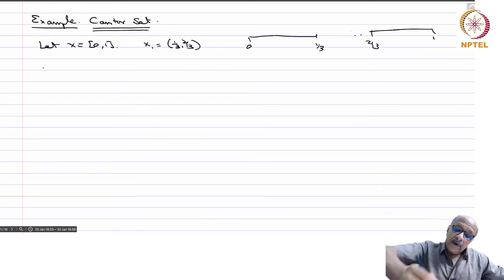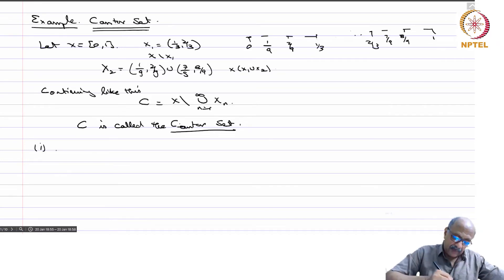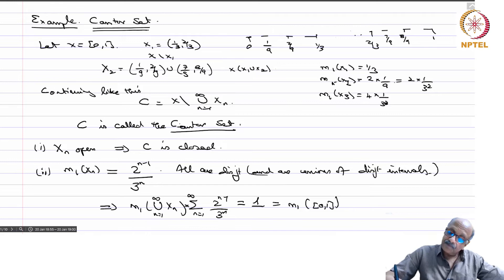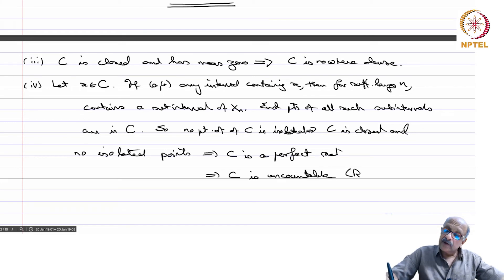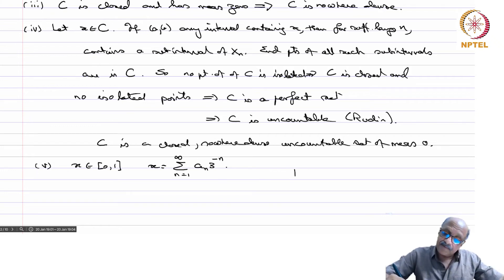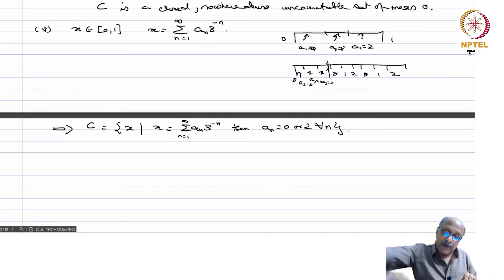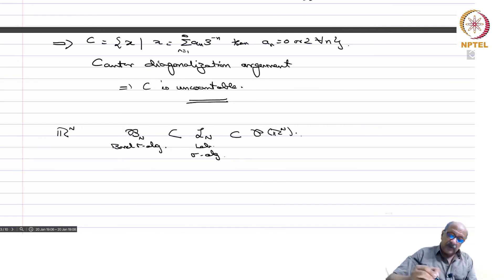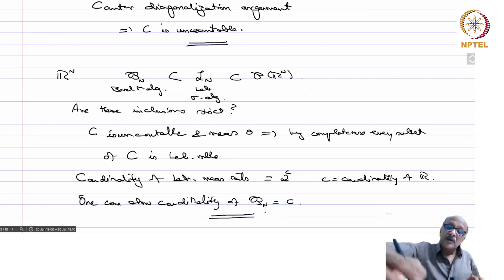2.7 - The Cantor set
2.7 - The Cantor set
Cantor set